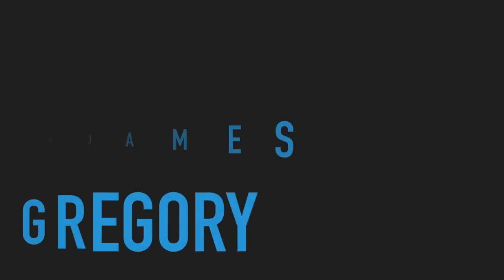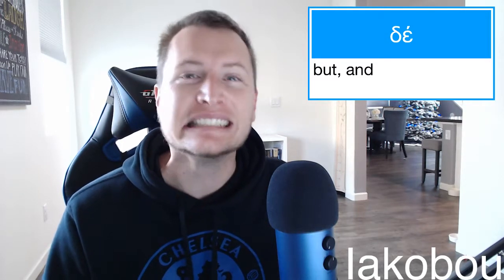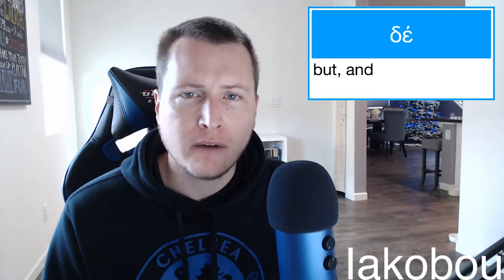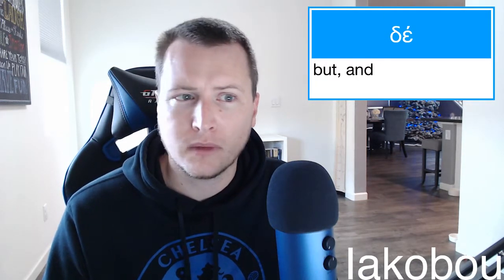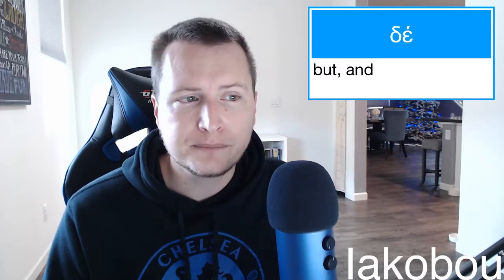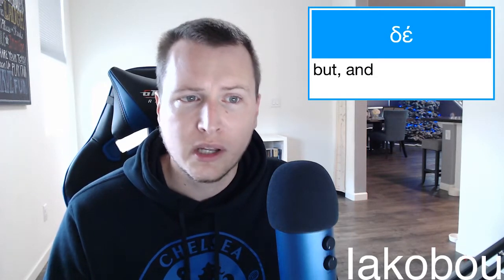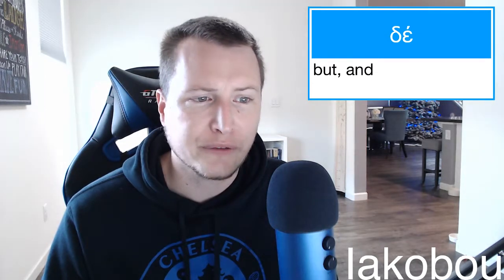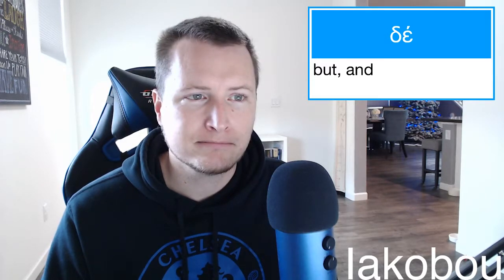Greek Word of the Day: δέ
Greek Word of the Day (Day 24): δέ, "but, and".